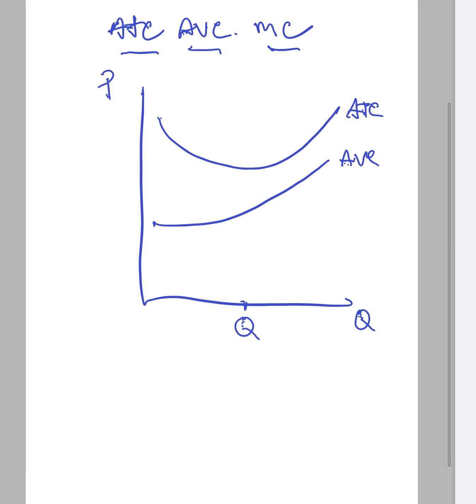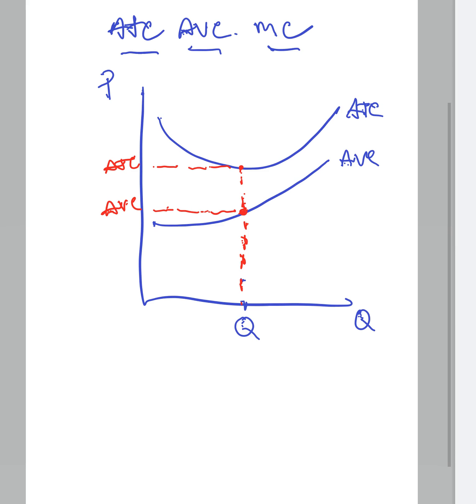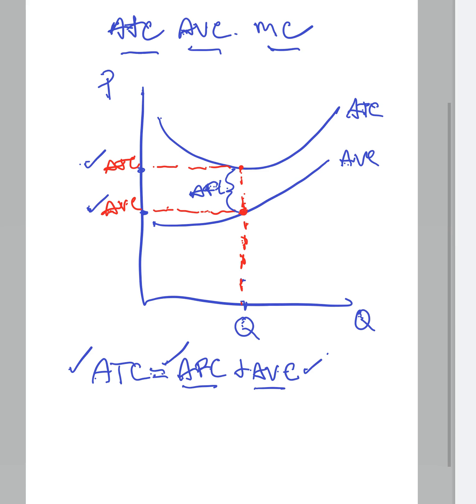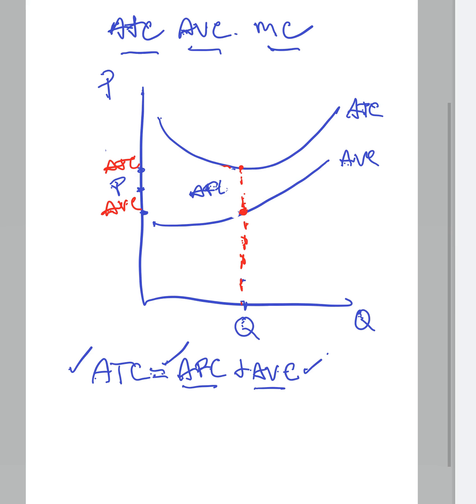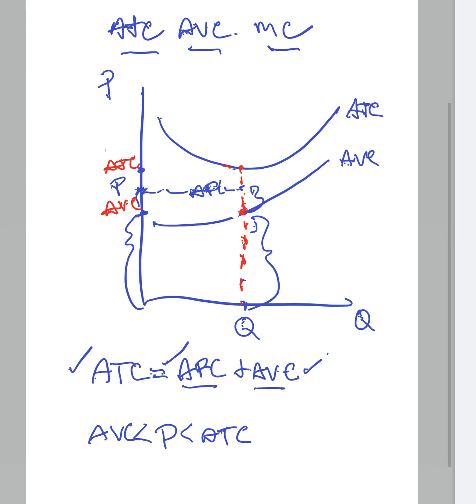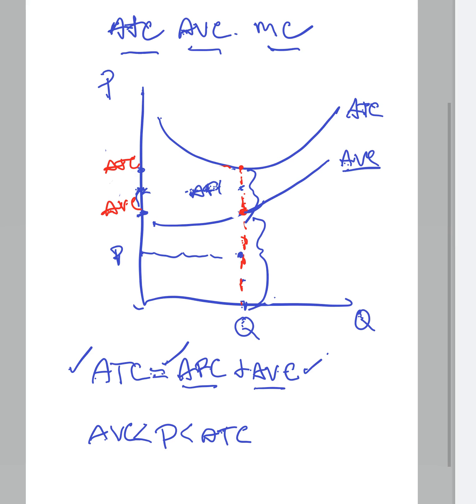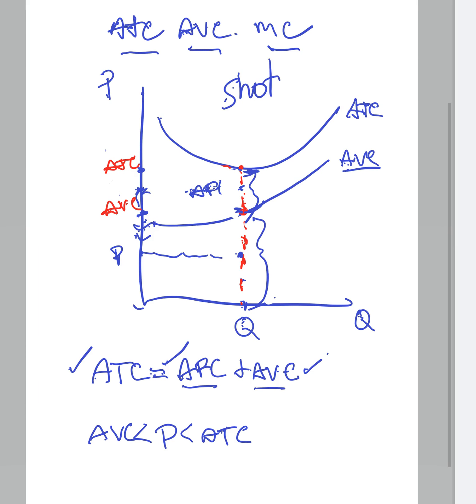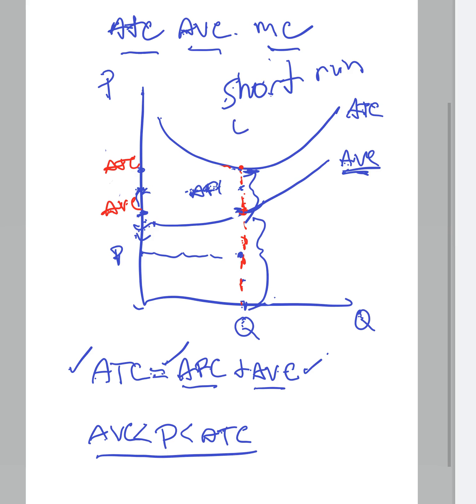ECON 1 Session 4 Quiz 1 Q2-4